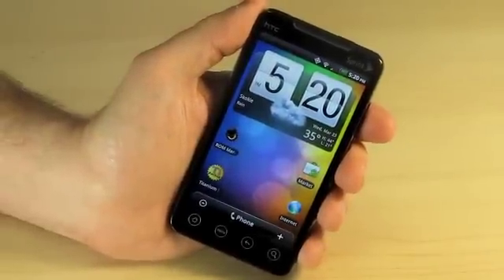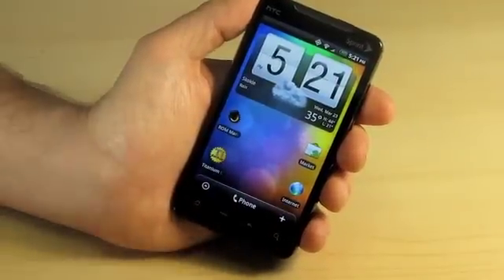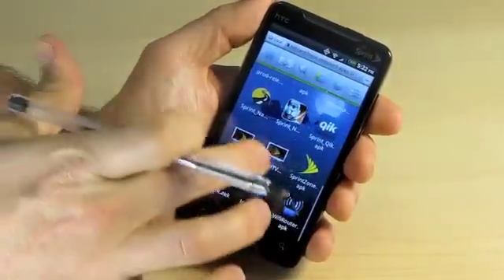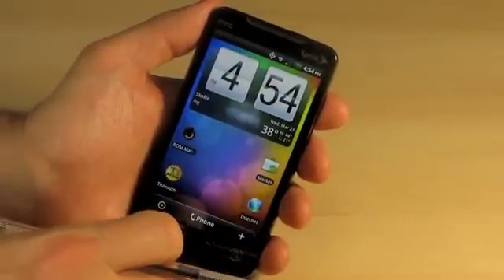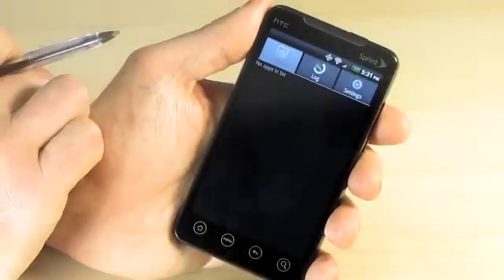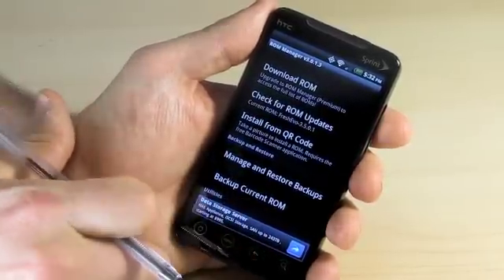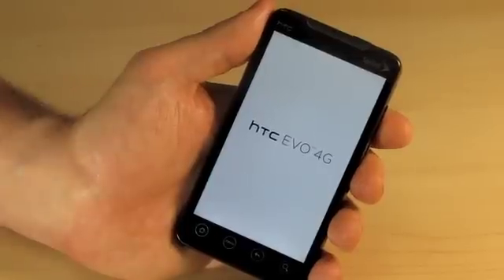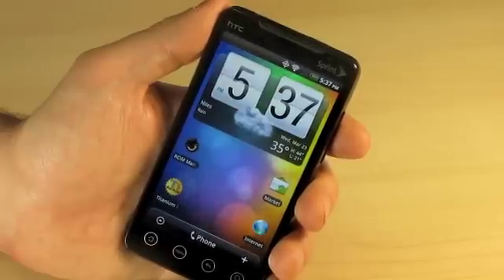HTC SPRINT EVO Root & Custom Fresh Rom Upgrade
HTC Sprint EVO Root and Upgrade. Fresh Rom, ClockworkMod Recovery Image, How to load Custom Applications, Non-Market Apps, Free Wifi Tether.